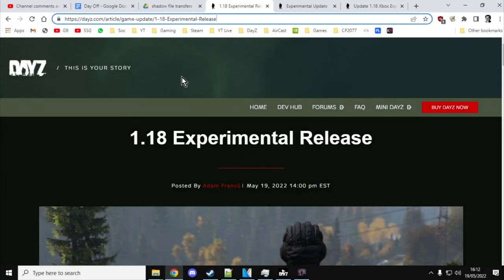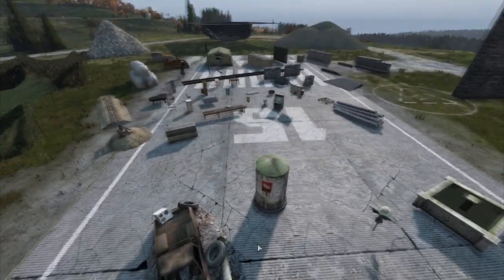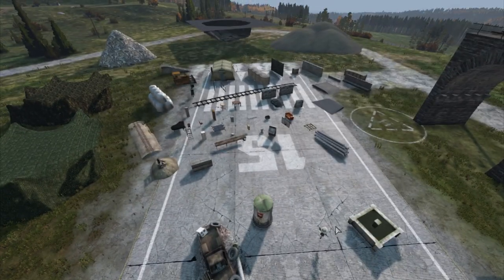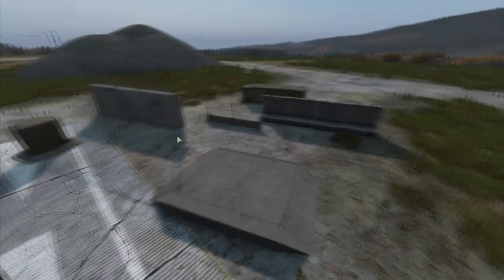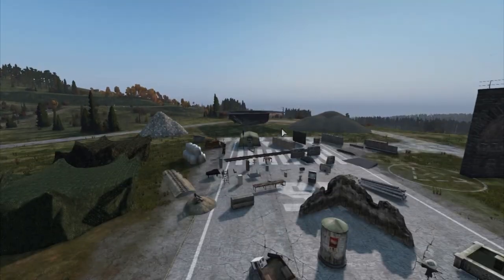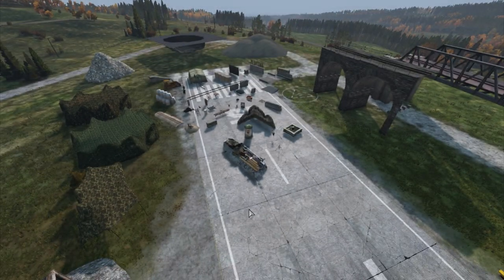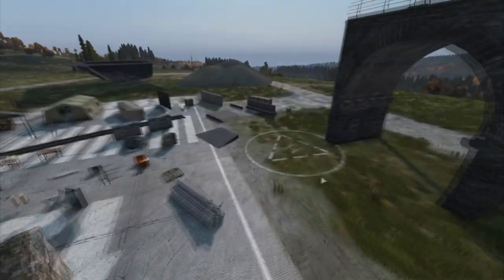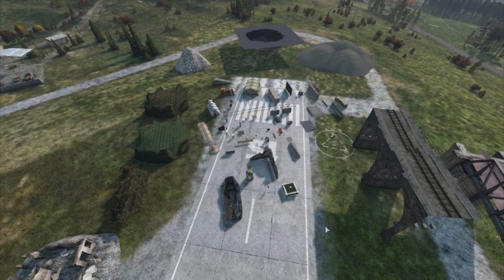AMAZING! DayZ Console Modders Get BUILDER Like ITEMS For Their Custom Json Structures In 1.18 Update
This is MASSIVE NEWS for Console Modders, Adam and his DayZ team have added the ability to easily spawn in hundreds of objects we can use to create custom json files to make locations around Chernarus & Livonia.
Combine this with the excellent DayZ Editor Mod from Inclement Dab, and Xbox & PlayStation Modders are slowly catching up with their PC Cousins.
Thanks, Rob.